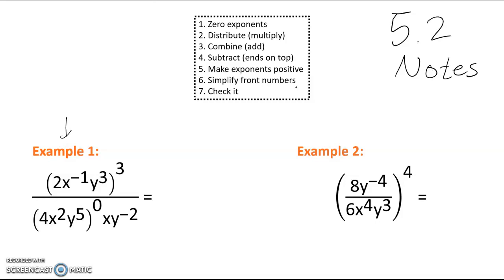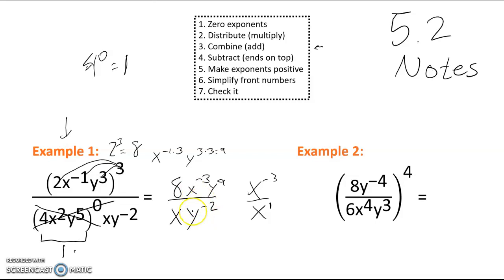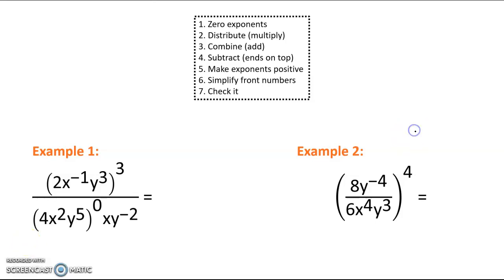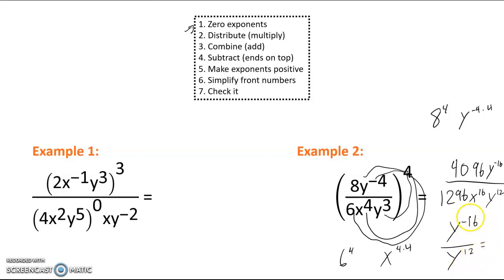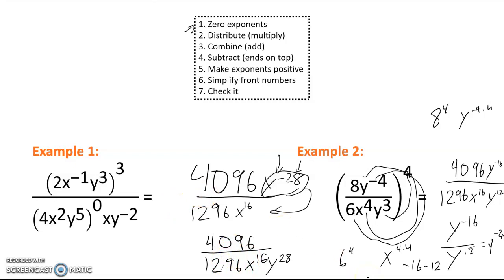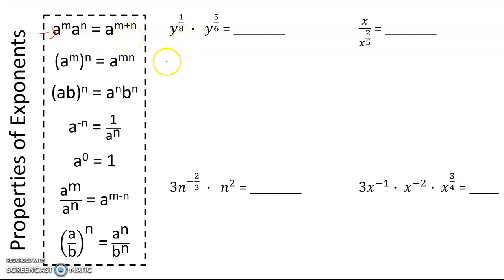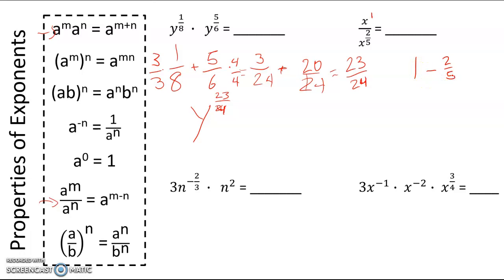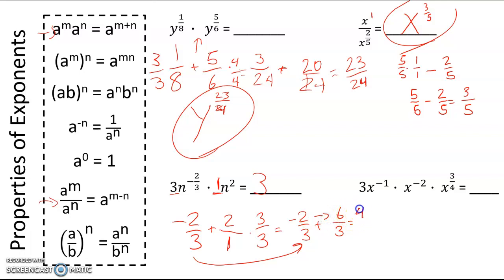5.3 --- Properties of Exponents and Applying them to Rational Exponents.